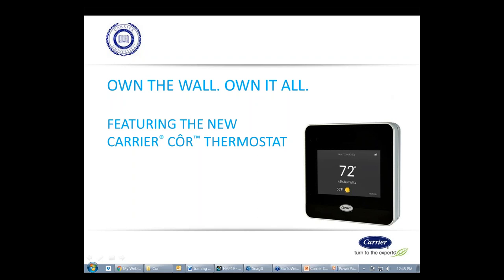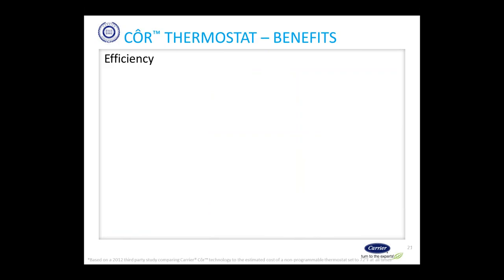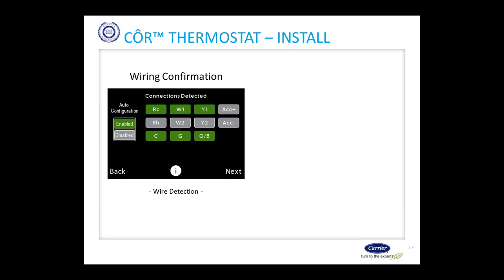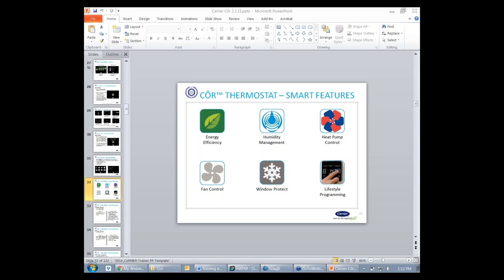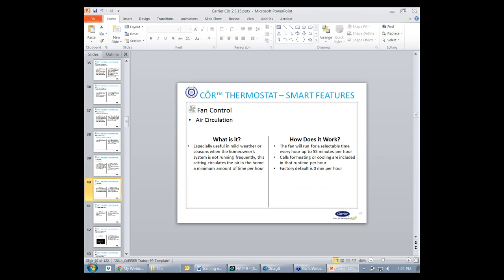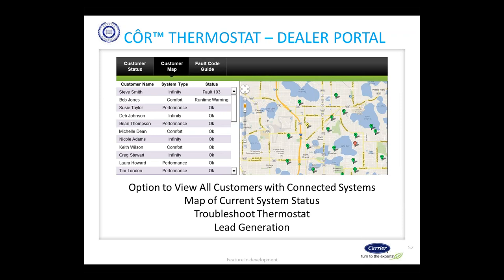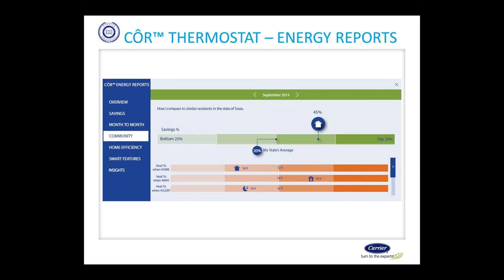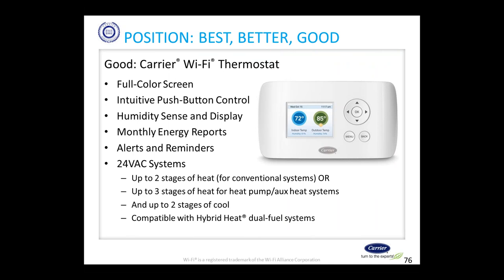Intro to the Carrier Cor and Bryant Housewise Wi-Fi Thermostats - Webinar 1/6/16